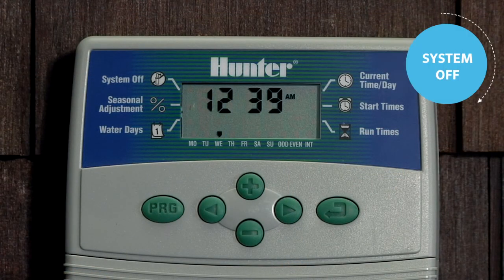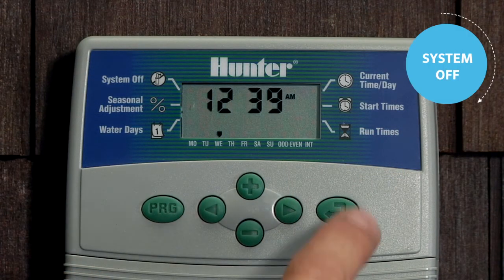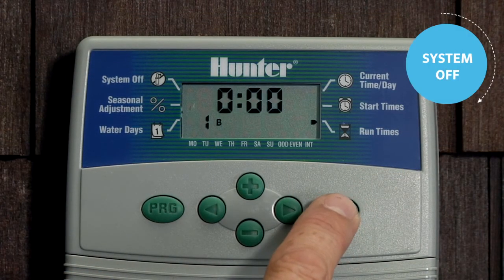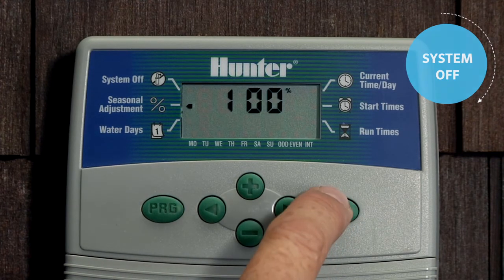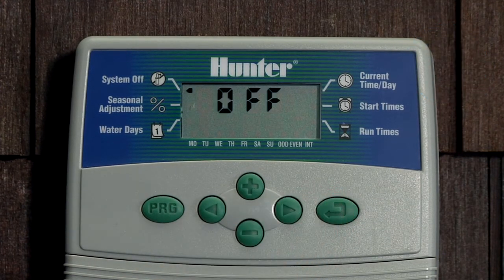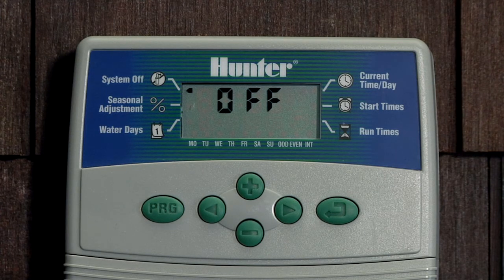Eco Logic: System Off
Please Note: The Eco-Logic is a basic controller only available in Europe, Australia, Middle East and Asia market.

This Eco Logic Controller Quick Tip covers how to turn your controller Off.